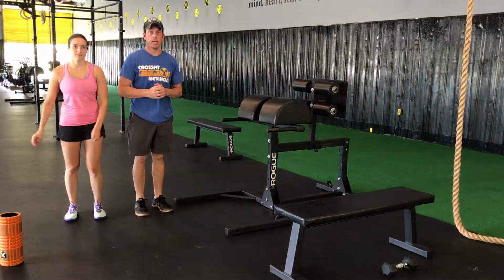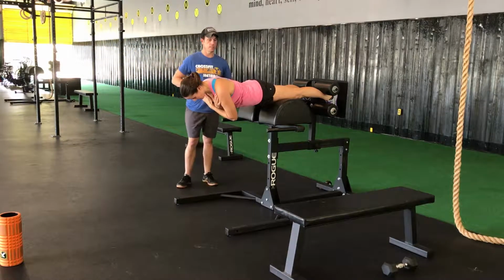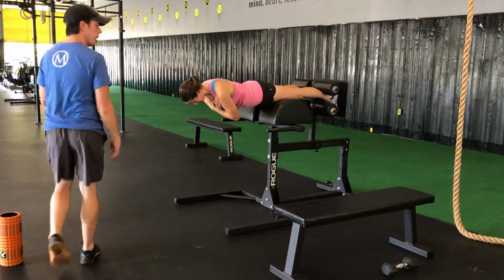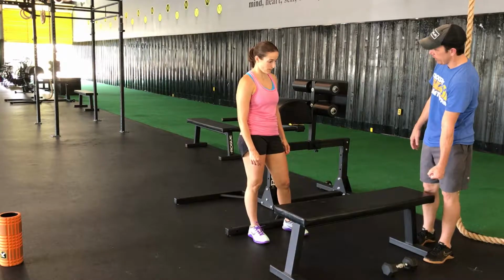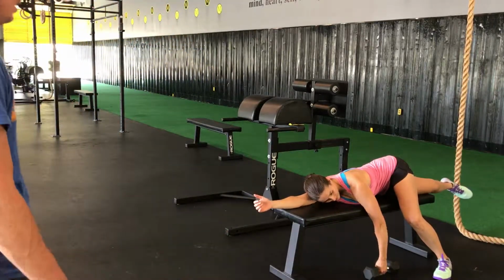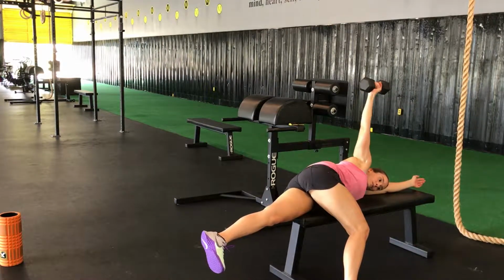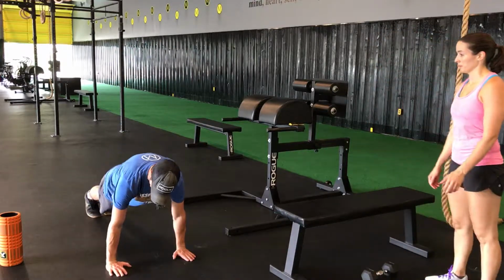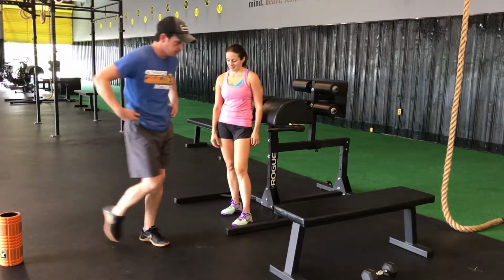Russ Kelley CCP Assessment Practical